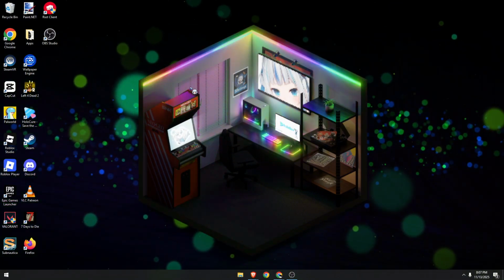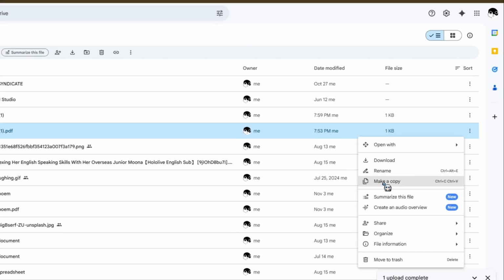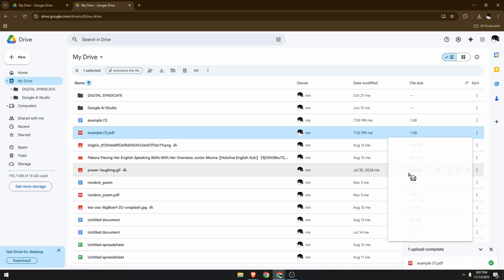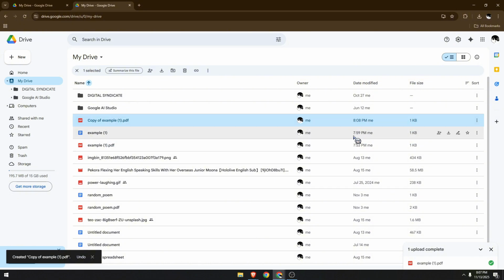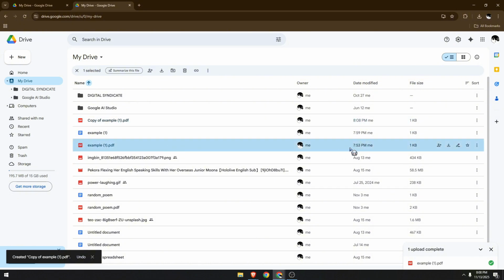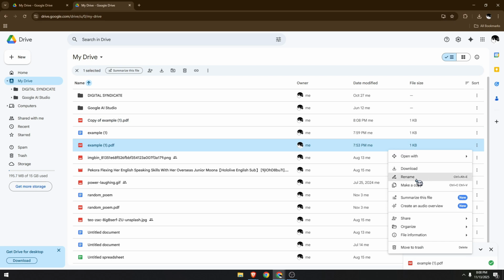How to Change the Upload Date in Google Drive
How to Modify the Upload Date of a File in Google Drive in 2025

In this video, you’ll learn everything you need to know about changing the upload date in Google Drive and what’s actually possible within Google’s system. We’ll explain how Google Drive handles file timestamps, why the upload date normally can’t be edited, and what users typically do when they need their files to appear in a different order or show a different date. Whether you're organizing your Drive, syncing files between devices, or managing large folders, this overview helps you understand how Google Drive’s date system works and what options you have for keeping your files neatly arranged.